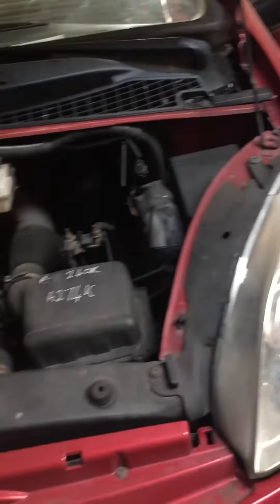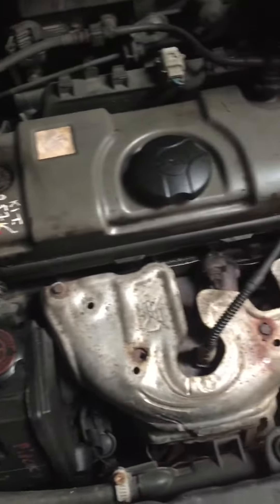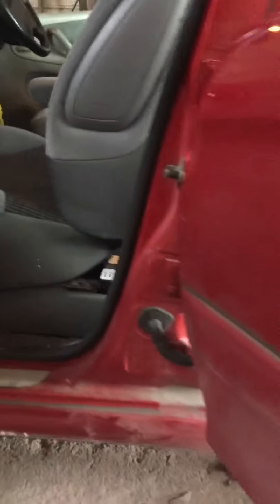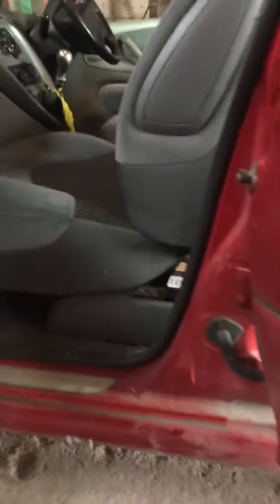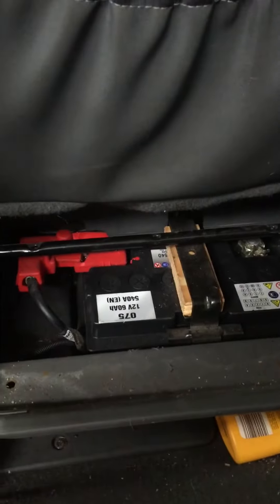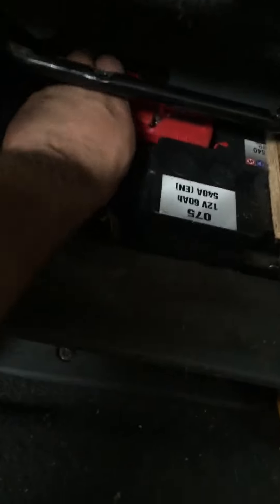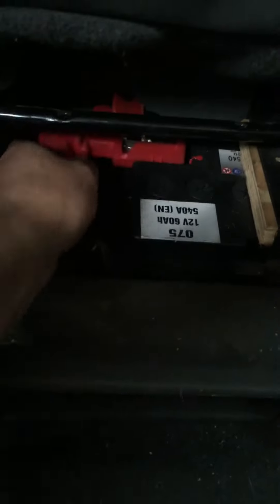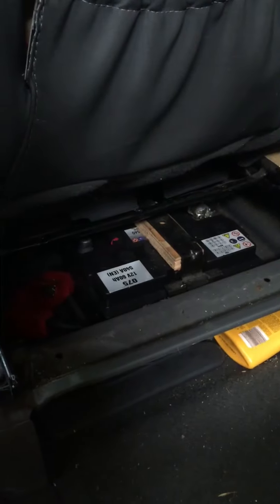Citroen xsara battery location ame motors YouTube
this video will let you find the Citroen Xsara battery location